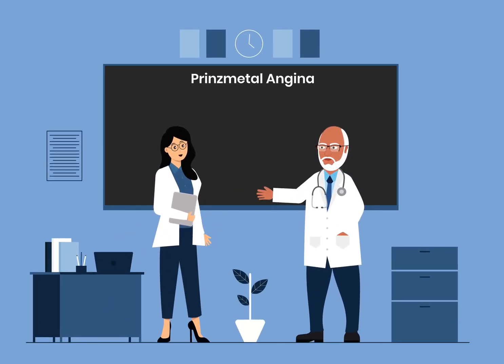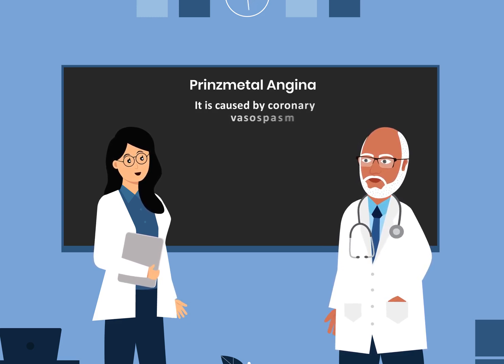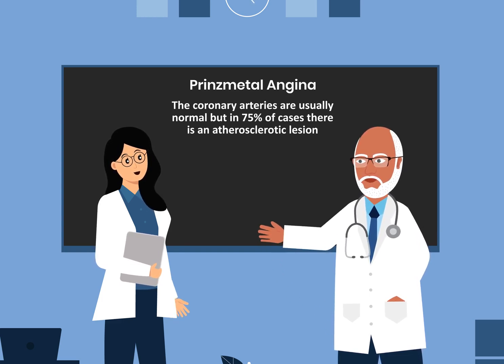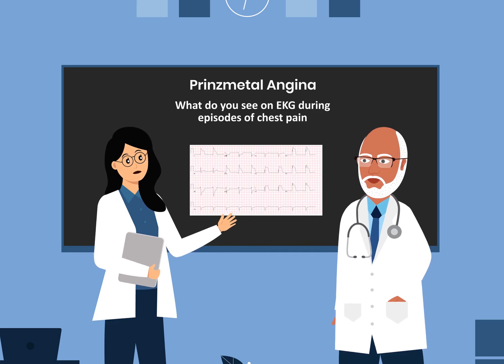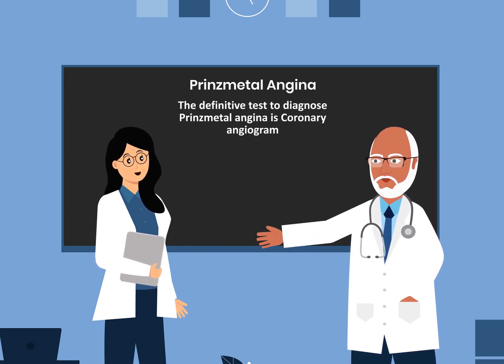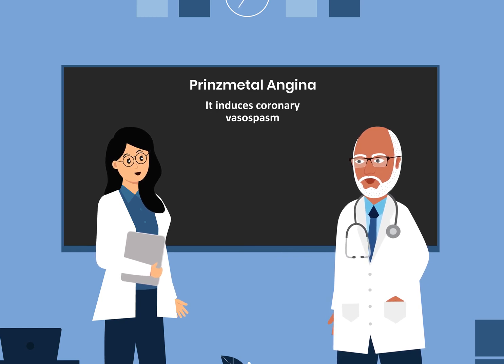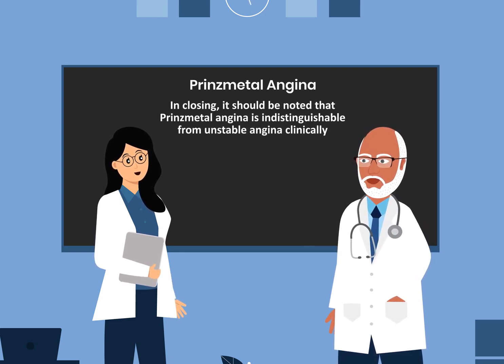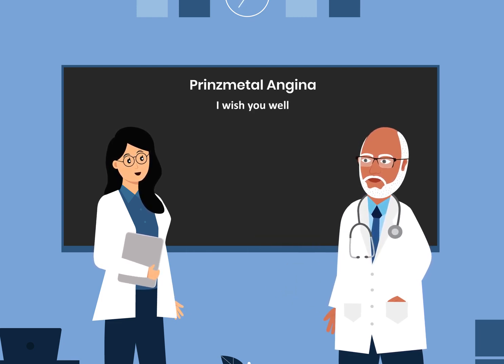Prinzmetal Angina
Chest pain, early morning pain, vasospasm